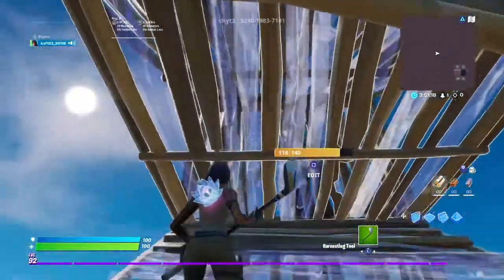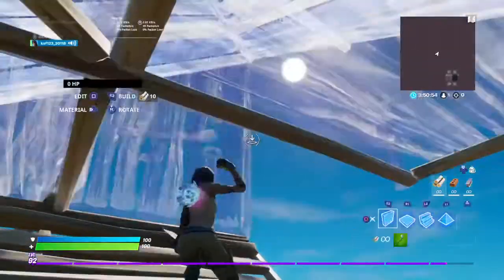Higround retake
Use code (Karas) in the item shop🌹